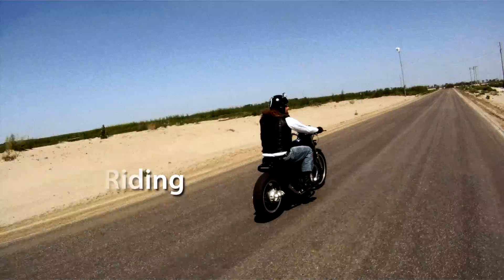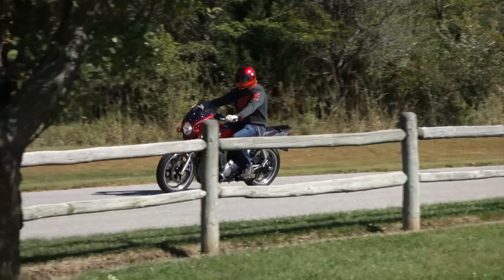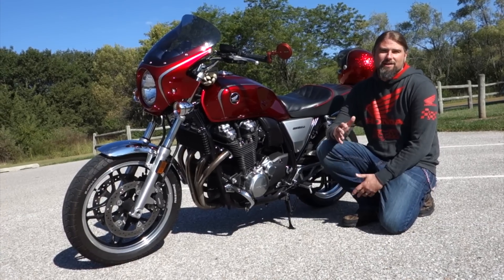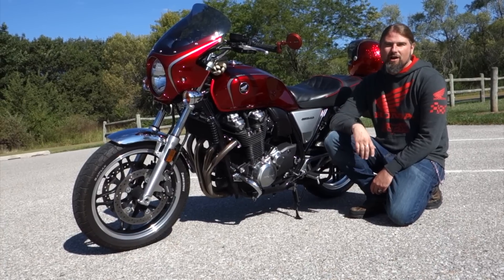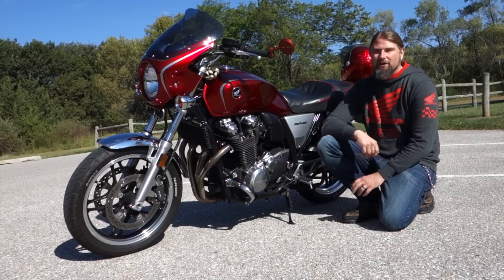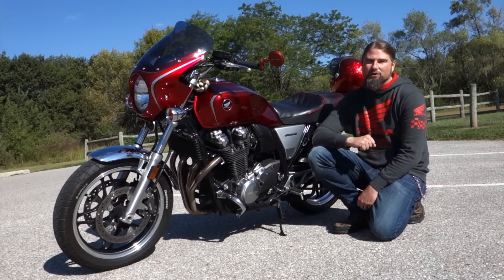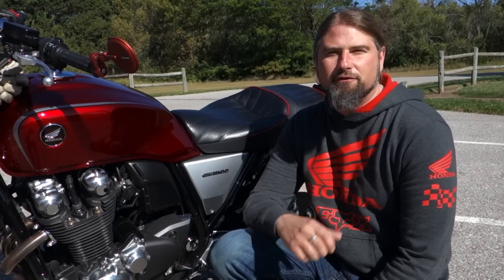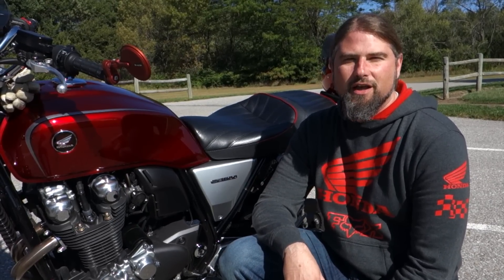2013 Honda CB1100 _ SGG EP:36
Doing a walk thru of the 2013 Honda CB1100. Classic!